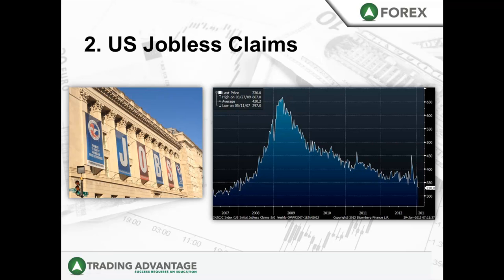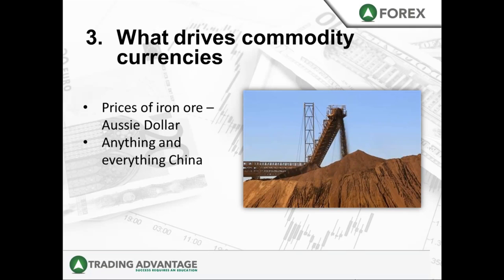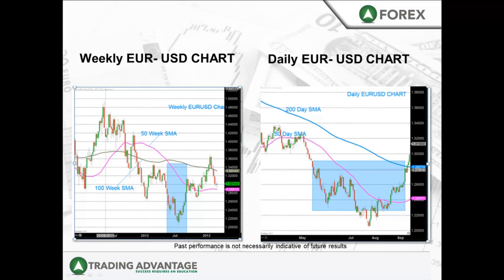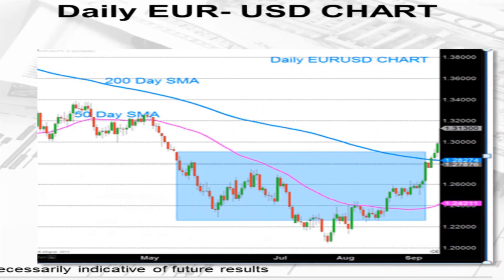TRADING ADVANTAGE ED MOYA TRAINING THREE